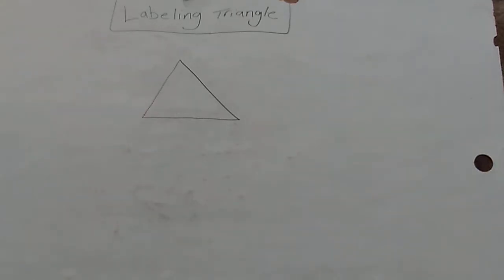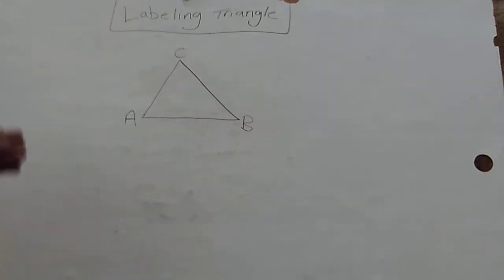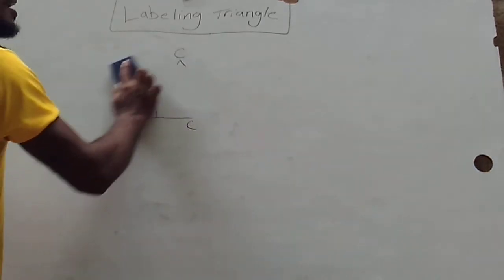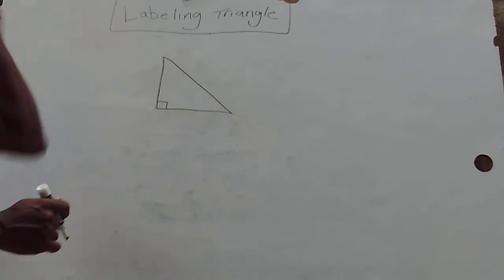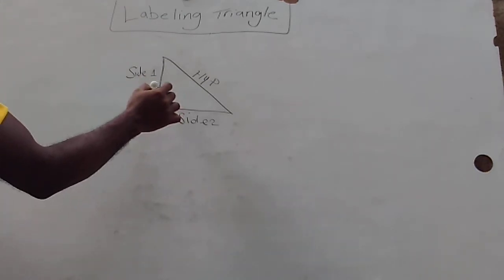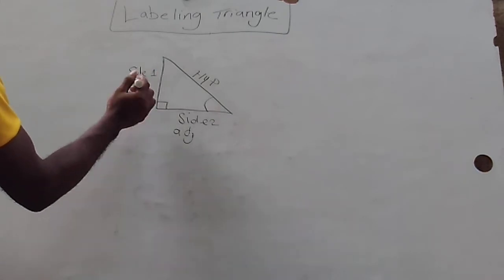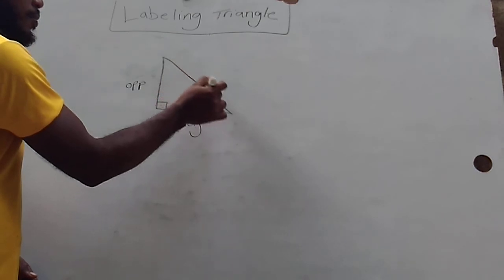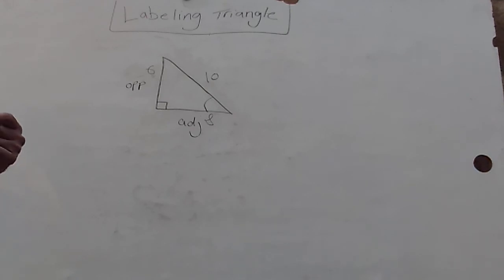How to label a triangle?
Short video on labeling a triangle.